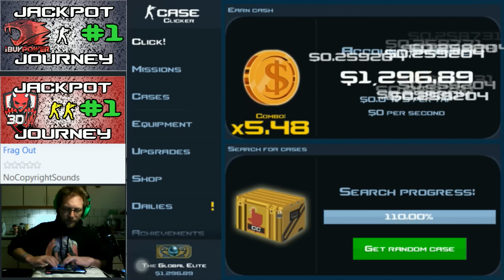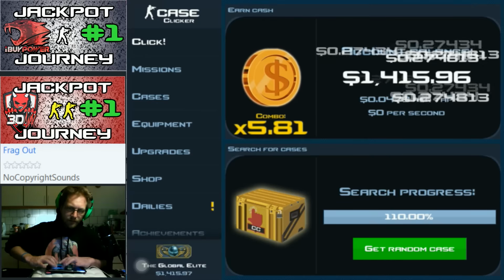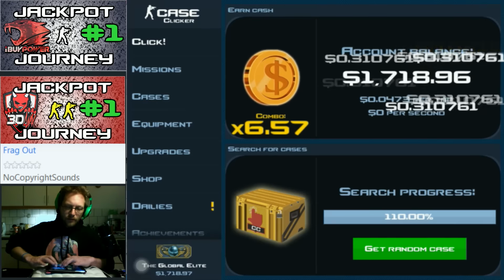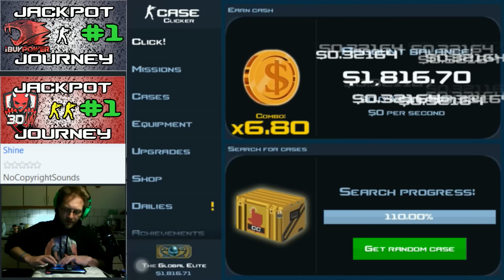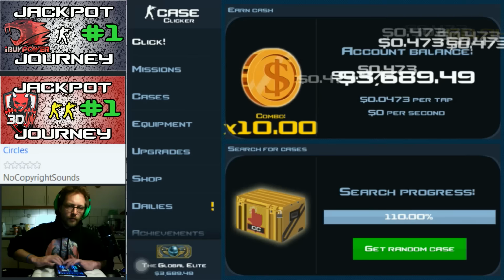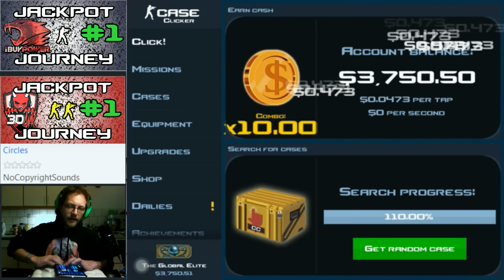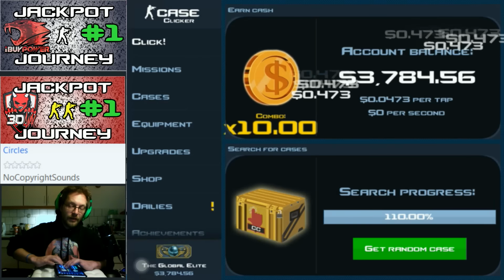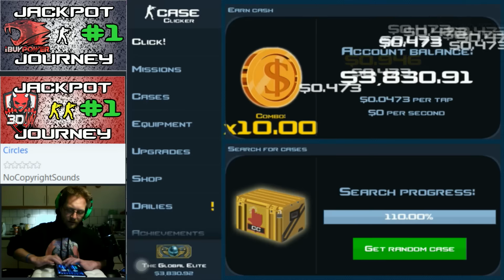Case Clicker Campaign #92 |Clicking $14k| CS GO Clicking Game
In this CS:GO Case Clicker campaign video, I am clicking for money - a good 14,000.00 so that I have enough funds for the next few episodes. There is no unboxing in this episode - just clicking for money!